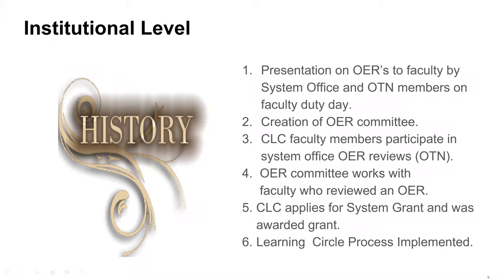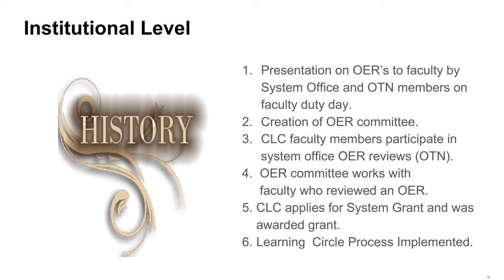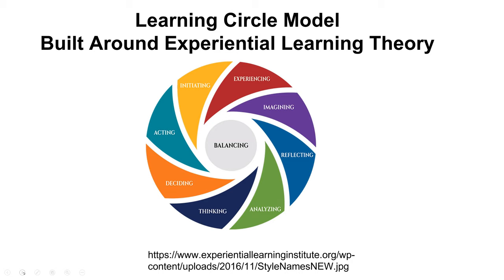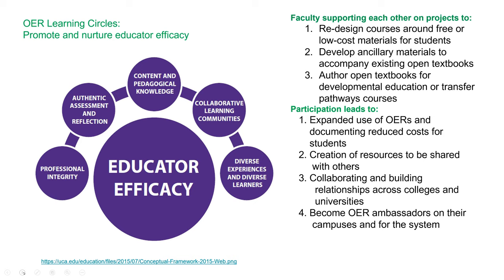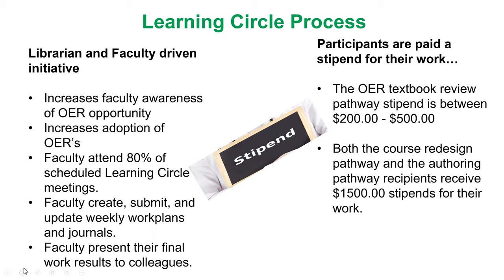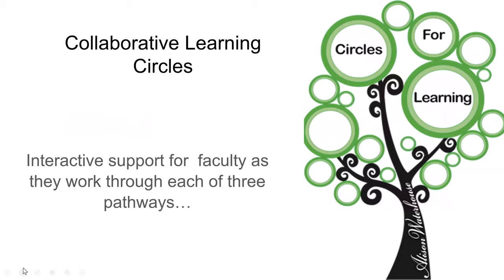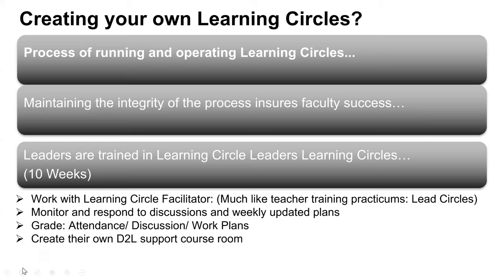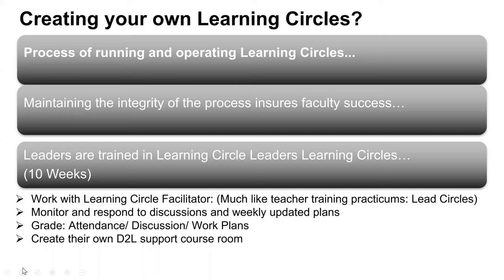OER Learning Circles with Karen Pikula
Karen Pikula, Psychology Instructor for Central Lakes College as well as OER Faculty Development Coordinator for Minnesota State, has created an innovative way to maintain engagement and progress in faculty adoption and creation of OER. Her OER Learning Circles provide facilitated pathways for faculty to author ancillary materials, redesign their courses with OER, or author their own OER. Karen will be discussing the benefits of OER Learning Circles, how to run and operate your own Learning Circles, and the resources that may be needed to sustain them.